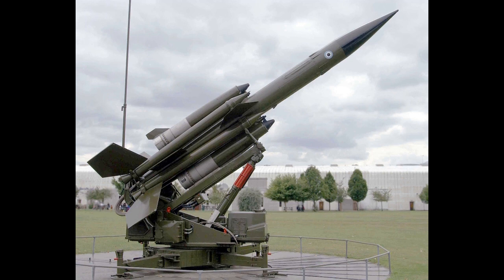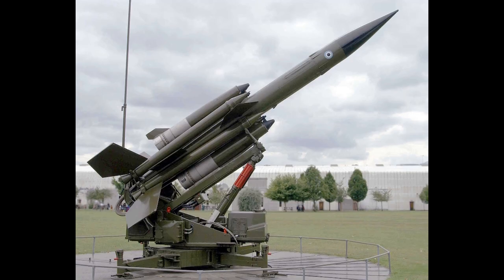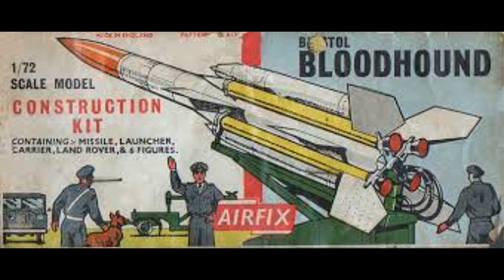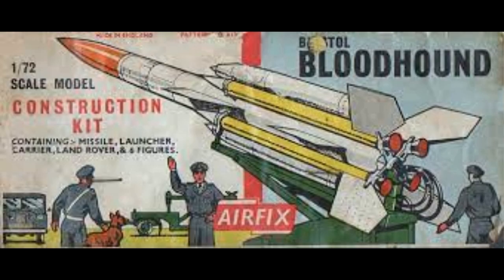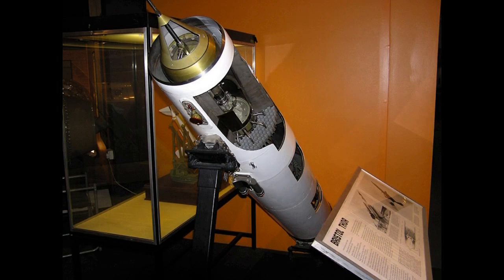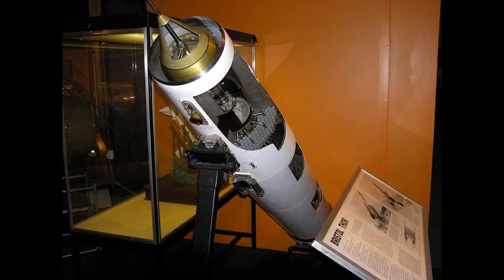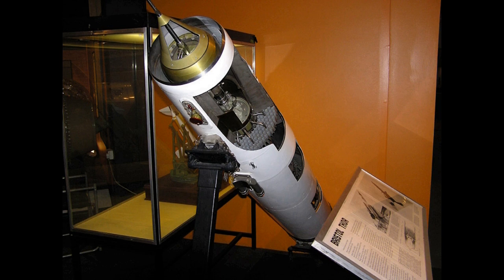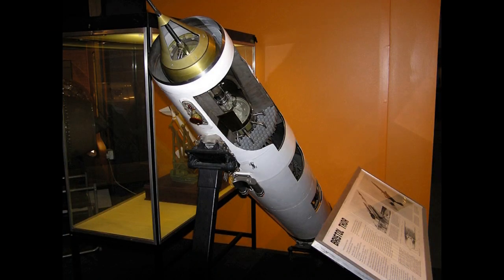Bristol Bloodhound SAM Missile Documentary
The Bristol Bloodhound is a British ramjet powered surface-to-air missile developed during the 1950s. It served as the UK's main air defence weapon into the 1990s and was in large-scale service with the Royal Air Force (RAF) and the forces of four other countries. Part of sweeping changes to the UK's defence posture, the Bloodhound was intended to protect the RAF's V bomber bases to preserve the deterrent force, attacking bombers that made it past the Lightning interceptor force. Bloodhound Mk. I entered service in December 1958, the first British guided weapon to enter full operational service. This was part of Stage 1 upgrades to the defensive systems, in the later Stage 2, both Bloodhound and the fighters would be replaced by a longer-range missile code named Blue Envoy. When this was ultimately cancelled in 1957, parts of its design were worked into Bloodhound Mk. II, roughly doubling the range of the missile. The Mk. I began to be replaced by the Mk. II starting in 1964. Mk. II performance was such that it was also selected as the interceptor missile in the Violet Friend ABM system, although this was ultimately cancelled. The Bloodhound Mk. II was a relatively advanced missile for its era, roughly comparable to the US's Nike Hercules in terms of range and performance, but using an advanced continuous-wave semi-active radar homing system, offering excellent performance against electronic countermeasures and low-altitude targets. It also featured a digital computer for fire control that was also used for readiness checks and various calculations. It was a relatively large missile, which limited it to stationary defensive roles similar to the Hercules or the Soviets' S-25 Berkut, although Sweden operated its Bloodhounds in a semi-mobile form. Bloodhound shares much in common with the English Electric Thunderbird, including some of the radar systems and guidance features. Thunderbird was smaller and much more mobile, seeing service with the British Army and several other forces. The two missiles served in tandem for some time, until the shorter-range role of the Thunderbird was replaced by the much smaller and fast-acting BAC Rapier starting in 1971. Bloodhound's longer range kept it in service until the threat of bomber attack by the Soviet Union disappeared with the dissolution of the union in 1991. The last Mk. II missile squadron stood down in July 1991, although Swiss examples remained operational until 1999.